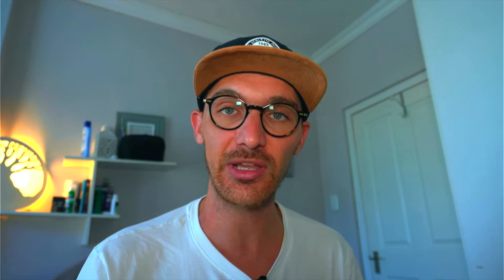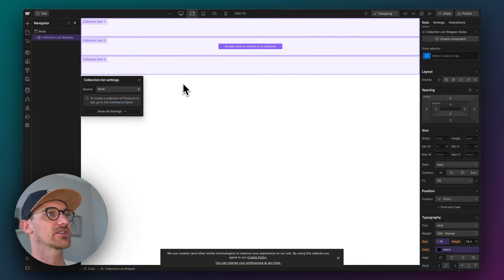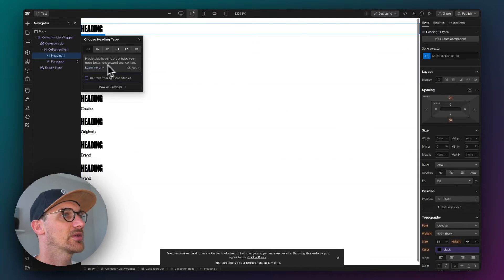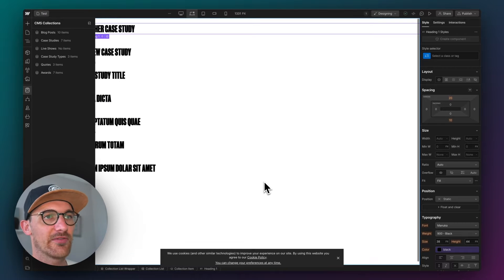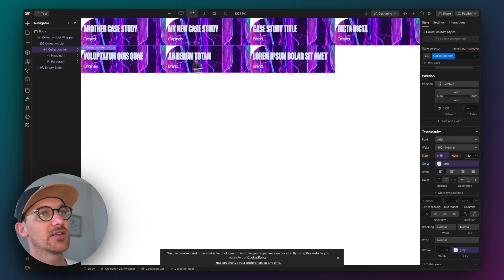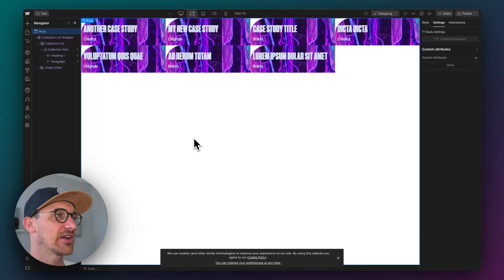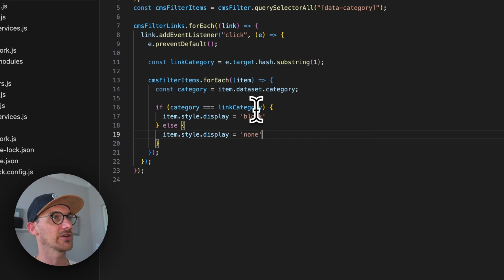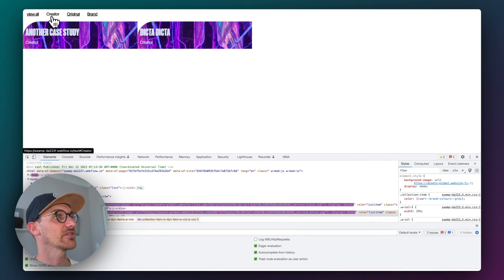Easy Webflow Collection List Filtering!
Where we often reach for external libraries which add bulk and lack of understanding to our projects, we can write very little javascript to achieve filtering of our CMS / Collection List items in Webflow.

We even throw in a cheeky bit of GSAP here for you!

⏰ Timestamps
00:00 - Intro
00:37 - Setting up our dev environment (more on this soon!)
01:18 - Collection overview
02:34 - Finishing setting up collection list, adding attributes
04:05 - Setting up the filtering links
06:03 - Finalising with data attributes
07:06 - Finding the elements in JavaScript
09:05 - Binding clicks to filter links
11:34 - showing/hiding correct items
14:00 - Adding GSAP
16:20 - Styling clicked filter link